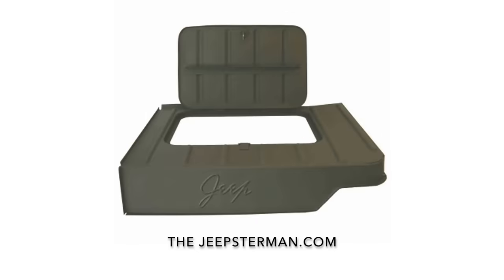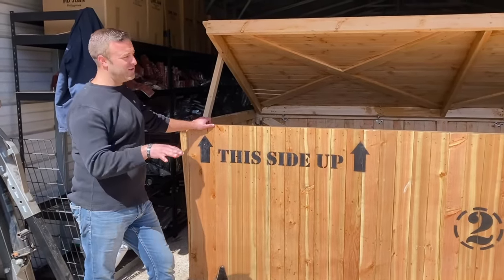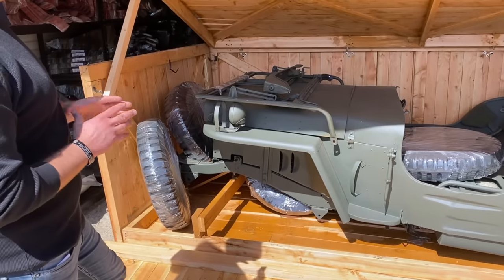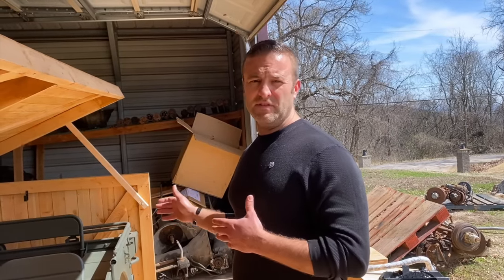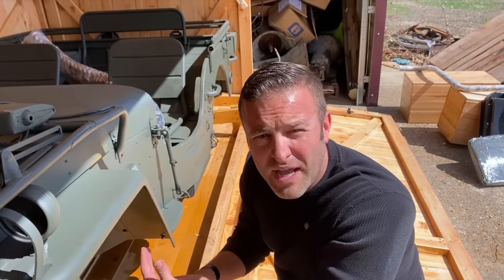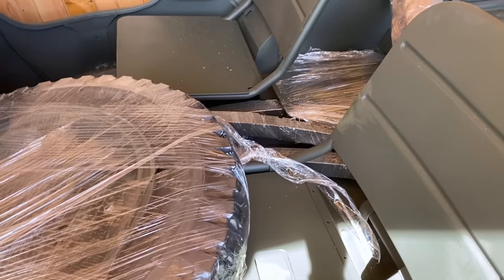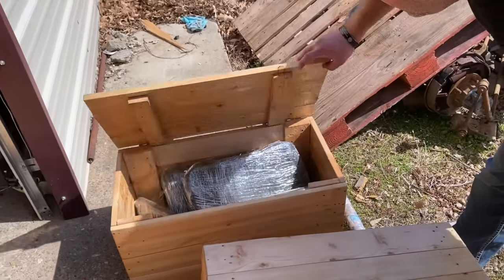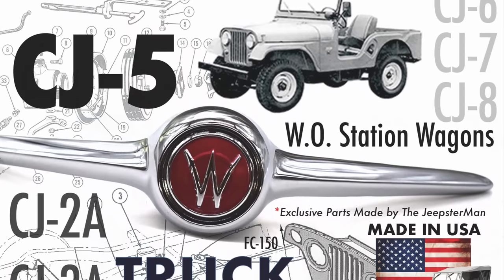1942 Willys MB "Jeep in a Crate" | JeepsterMan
Experience a blast from the past with our Jeep in a crate! Perfect for the avid Jeep enthusiast, this authentic reproduction from MD Juan recreates the original WW2 shipping process. Join John from Jeepsterman as he takes you on a tour of this fascinating crate and its contents, including a fully disassembled Willys Jeep. Witness the precision engineering and attention to detail that went into creating this faithful reproduction.